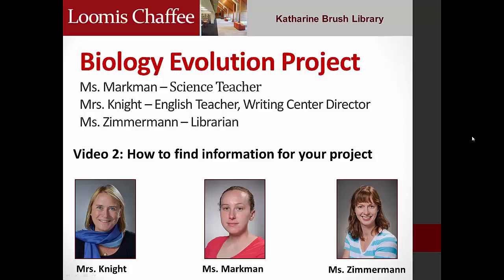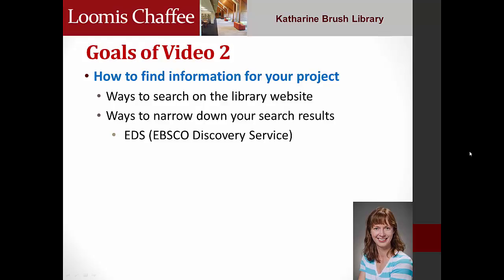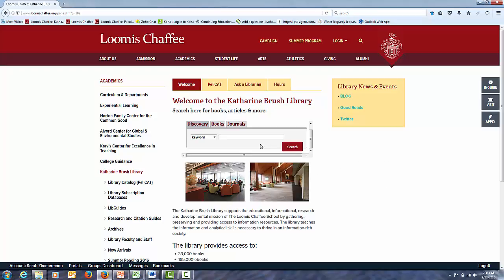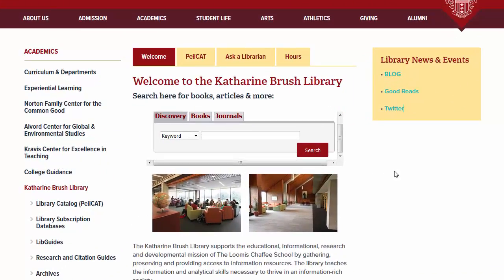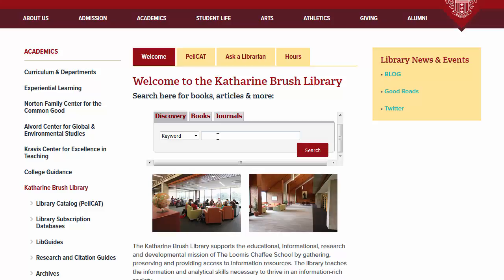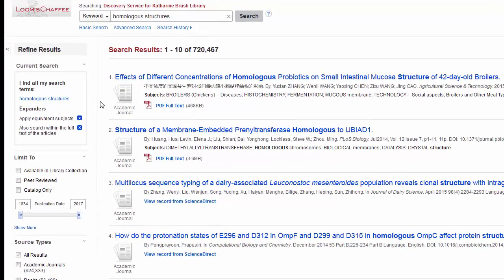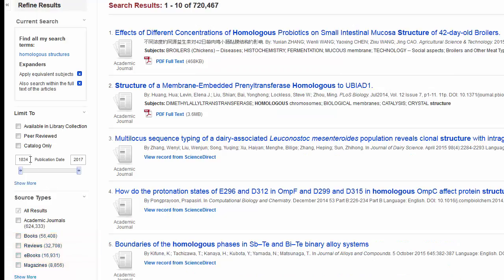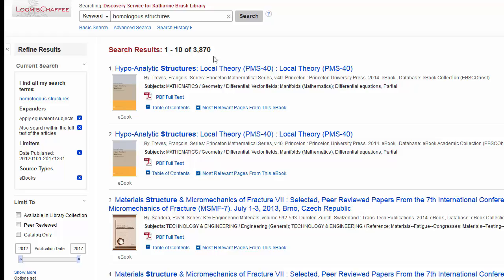Biology: Evolution Research Part 2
This tutorial outlines the traits and characteristics of popular and scholarly resources. It also teaches students how to evaluate sources for their research project.